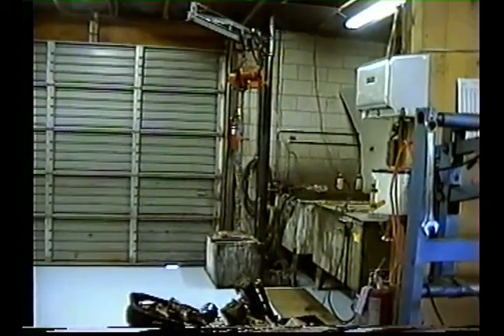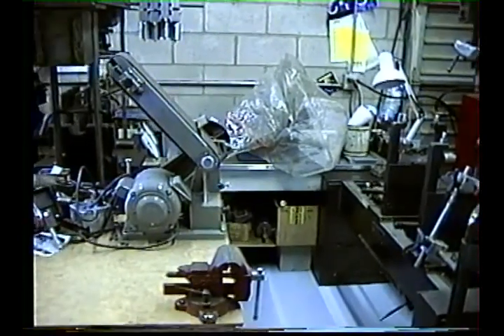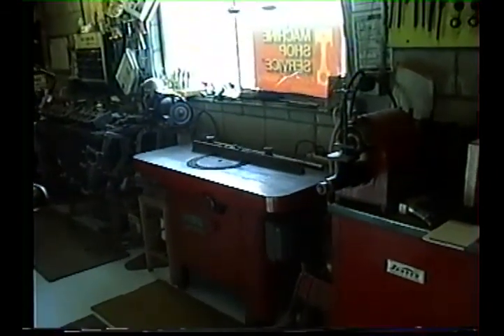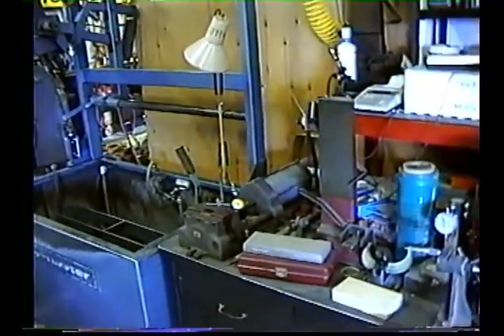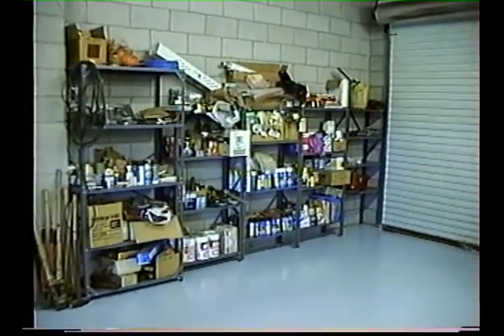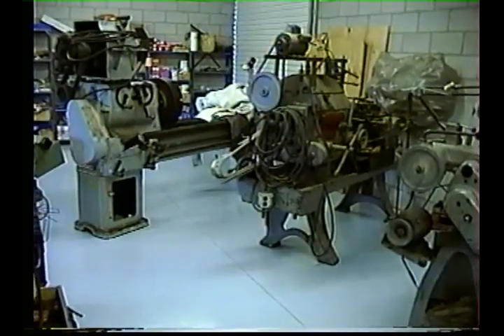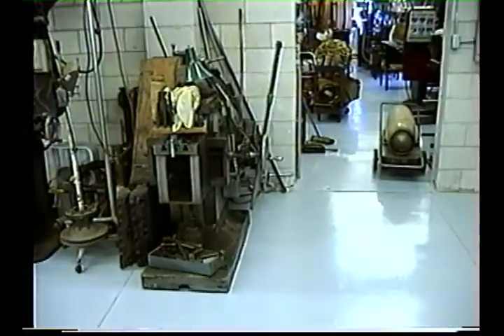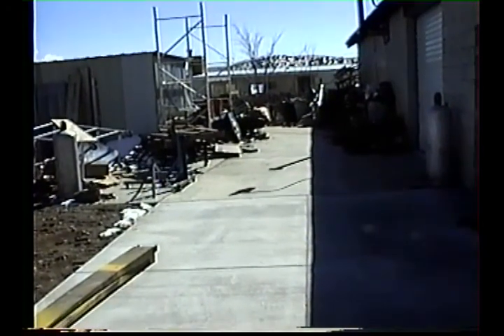Doyle's Machine Shop Tour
My father lived and breathed to work in this machine shop.  Here he is giving a narrated "tour" of his pride and joy.  This is where a considerable portion of my time as a kid was spent--cleaning, sweeping, scraping and scrubbing.  There was always work to be done and not much time for "being a kid".